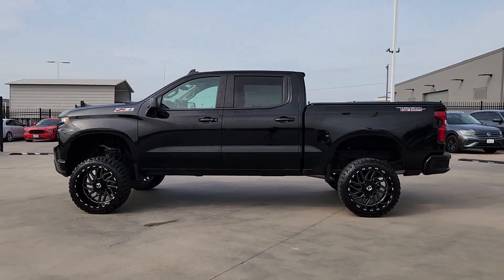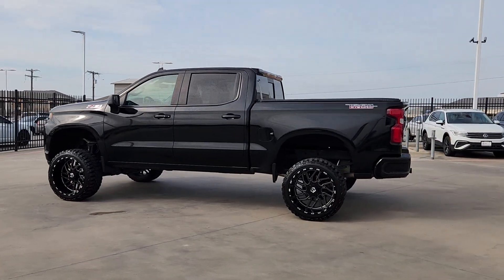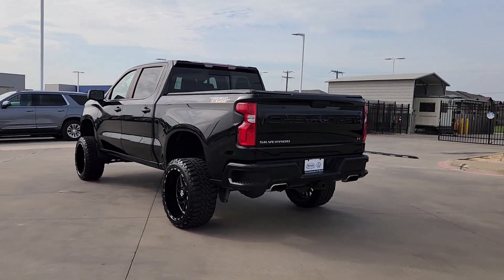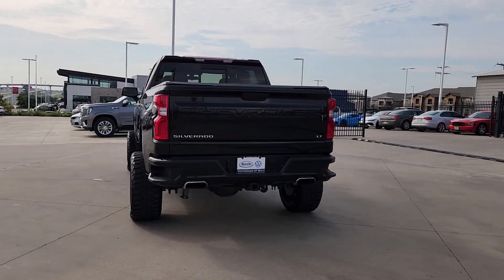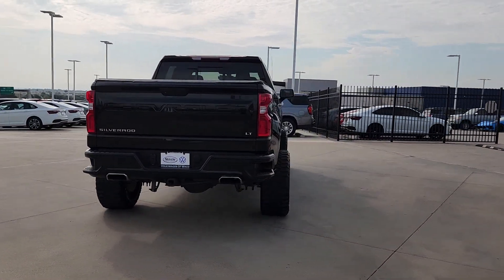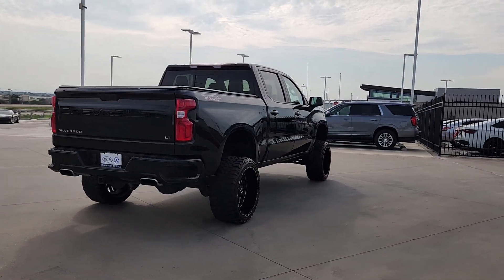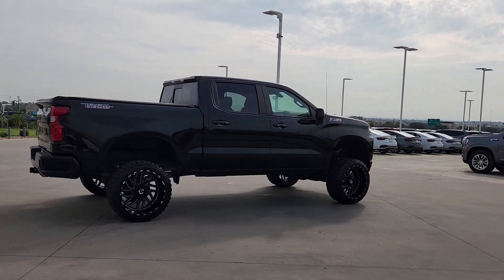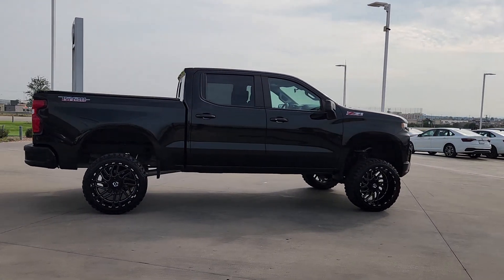2021 Chevrolet Silverado_1500 LT Trail Boss Waco, Hewitt, Woodway, Robinson, Belmead TX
Pre-Owned 2021 Chevrolet Silverado_1500 LT Trail Boss available at VW of Waco located in 2301 W. Loop 340, Waco, TX, 76712. Servicing the Waco, Hewitt, Woodway, Robinson, Belmead area.
Please mention the stock MZ198691P when you contact the dealership for this vehicle.

Get acquainted with the  2021  Chevrolet Silverado_1500.  The smooth-riding Silverado 15 Hundred delivers rugged strength, a quiet and spacious cabin, agile handling, and technology that keeps you connected. These are just some of the great options this vehicle comes with: Fog Lamps, Four Wheel Drive, Satellite Radio, Remote Engine Start, Front Tow Hooks, WiFi Hotspot, Leather Wrapped Steering Wheel, Steering Wheel Audio Controls, Vehicle Anti-Theft System, Stability Control. Work smart in the comfortable, connected Silverado 15 Hundred. Drive it today.